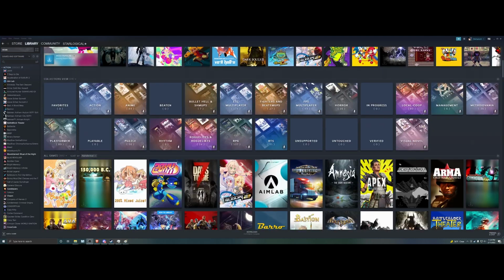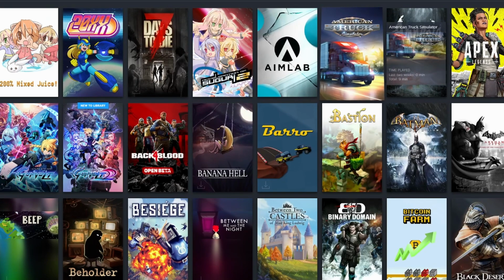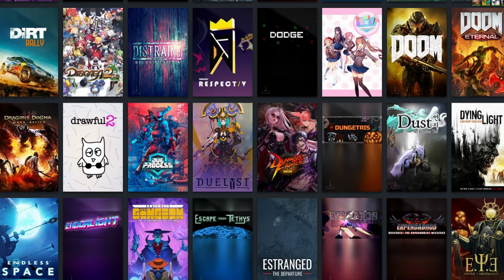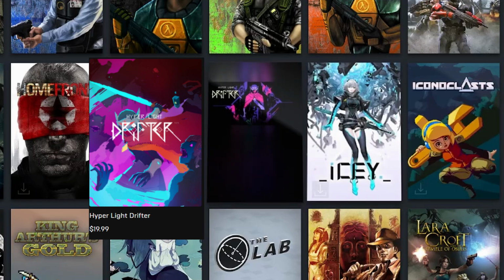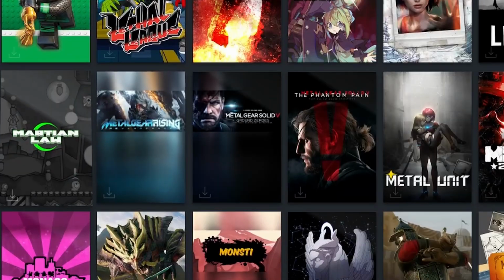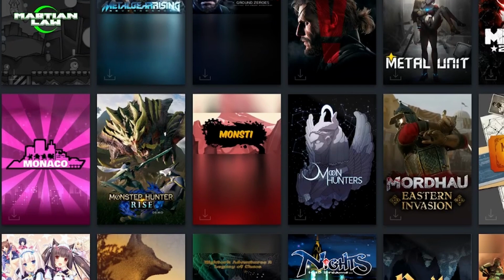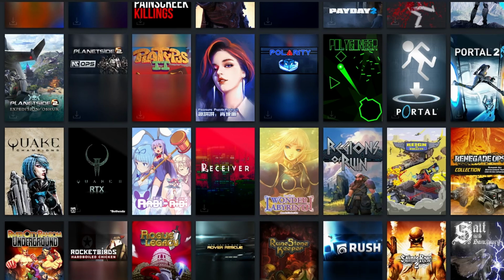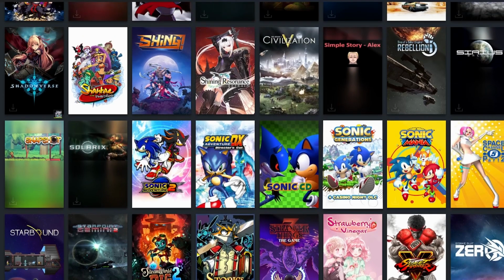[First World Problems] Steam Devs PLEASE fix this when SteamDeck comes